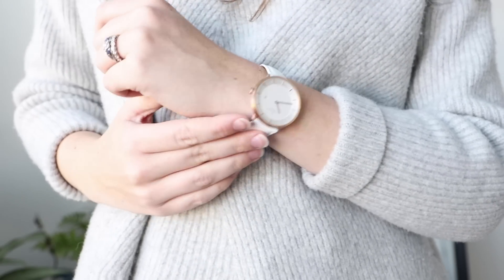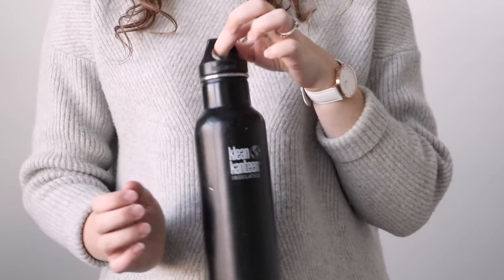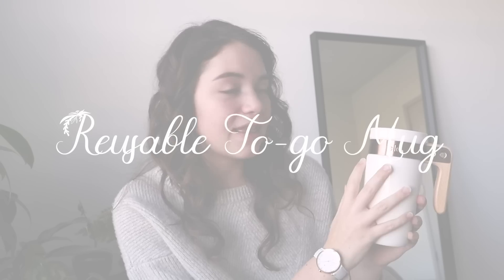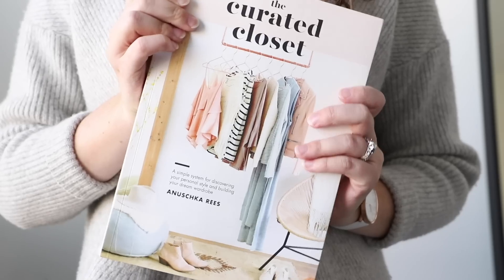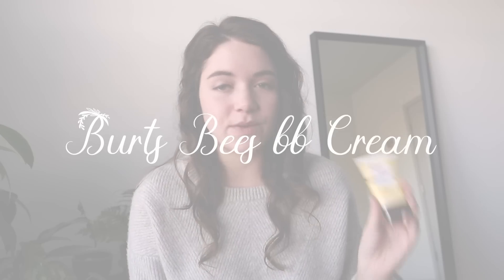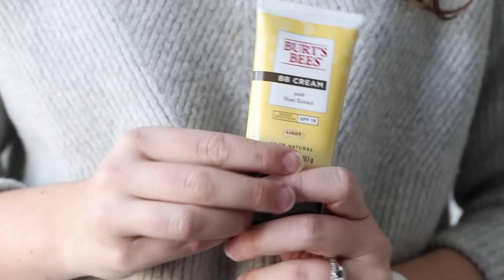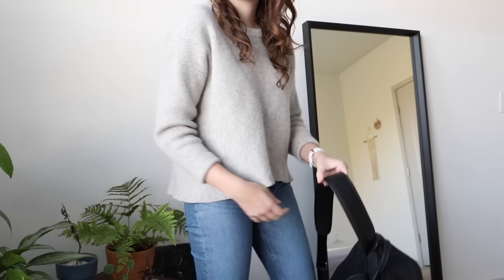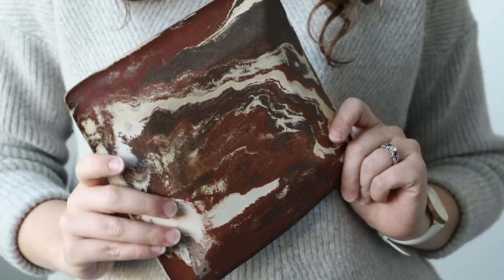MINIMALIST CHRISTMAS GIFT GUIDE | meaningful gifts for minimalists | pt. 1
Christmas is around the corner! So today we’re talking about physical gifts that you can give the minimalist in your life. Check out the links below to for any items I mentioned. Did you have any ideas for gifts that I didn’t mention? Comment them below!

*PLEASE NOTE* Everyone is different! Use this as inspiration, but ask the person what they want and give gifts that will be meaningful to them (which may mean not giving them physical gifts at all).

► REUSABLE WATER BOTTLE
» Double Insulated Klean Kanteen
► MINIMALIST CLOTHING
» Everlane Cashmere Mockneck
» Everlane Cashmere Crewneck
» Everlane Skinny Jeans
► REUSABLE MUG
» Ello Ceramic Mug
► BOOKS
» Essential (Book)
» The Curated Closet (Book)
» The Little Book of Hygge (Book)
► BASICS
» Organic Cotton Triangle Bra
» Organic Cotton Underwear
» Organic Cotton Socks
» Organic Cotton Active Leggings
► CANDLES
» Himalayan Salt Candle
» Frosted Amber
» Cedar Magnolia
► PLANTS
» Aloe Vera
» Snake Plant
► SKINCARE & MAKEUP
» Burts Bees BB Cream
» Elate Mascara
» Acure Day Cream
» Defy & Inspire Nail Polish
► MINIMALIST BACKPACK
► MINIMALIST JEWELRY
» Hexagon Earrings
» Minimalist Ring
» Simple Necklace
► HANDMADE CERAMICS
» Handmade Ceramic Tumbler
» Handmade Stoneware Mug
» Handmade Stoneware Plate
► CONSUMABLES
» Loose Leaf Tea Sampler
» Chocolate Truffles

Also, I'd love to get requests for any other videos that you might like to see! 💫

► MY MINIMALISM & INTENTIONAL LIVING ESSENTIALS

► FTC
» This video is not sponsored, however, some of the products shared were gifted to me. All opinions shared are my own. ✨